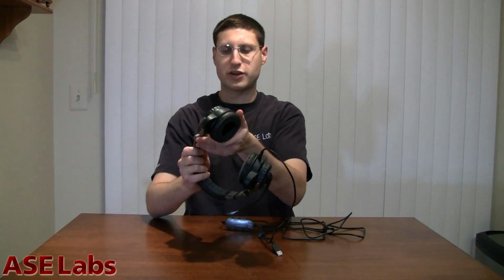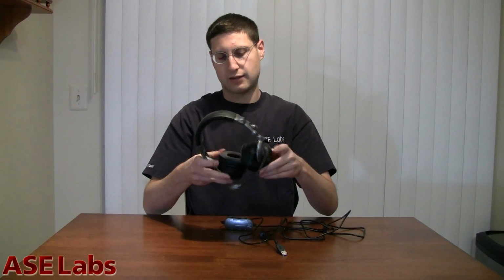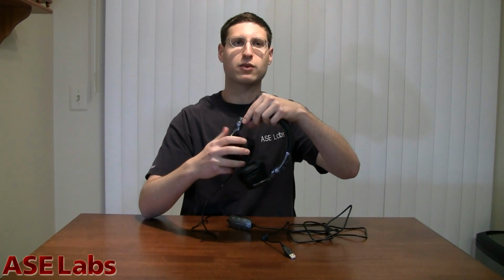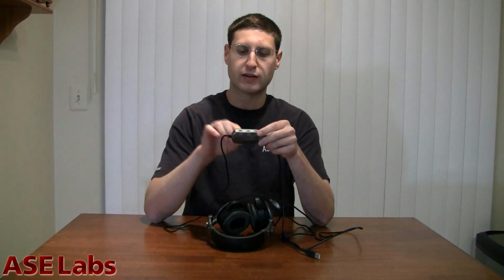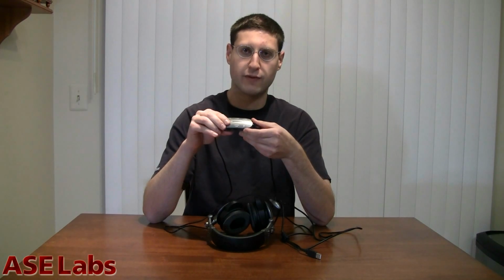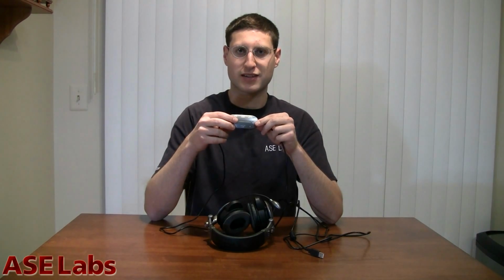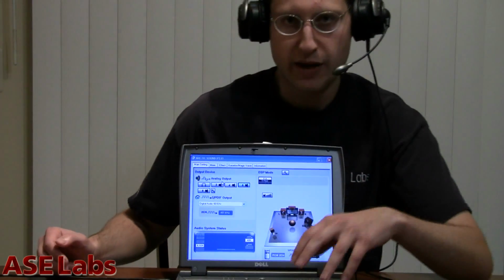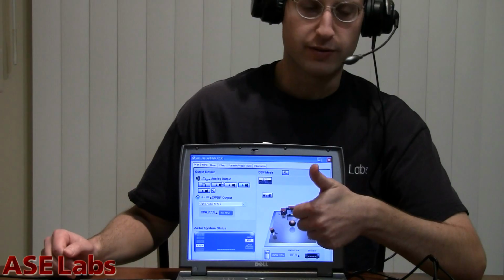ASE Labs: Arctic Sound P531 USB Gaming Headset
ASE Labs ) reviews the Arctic Sound P531 USB Gaming Headset.